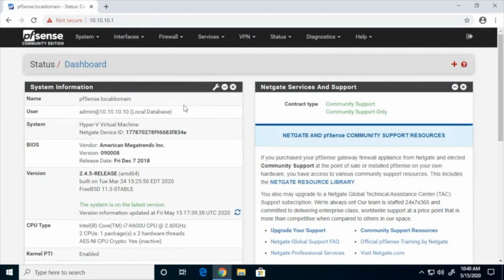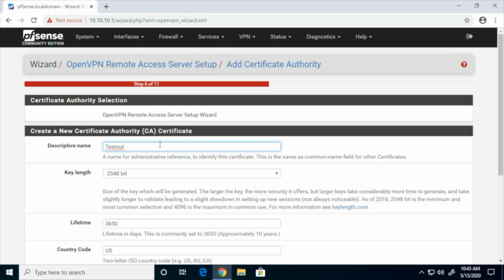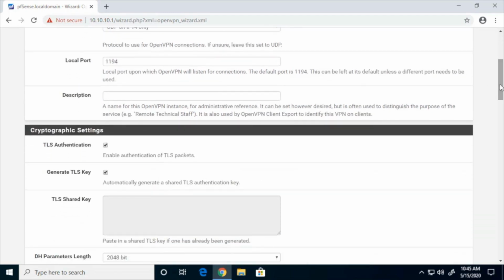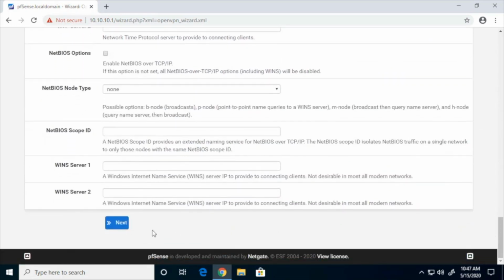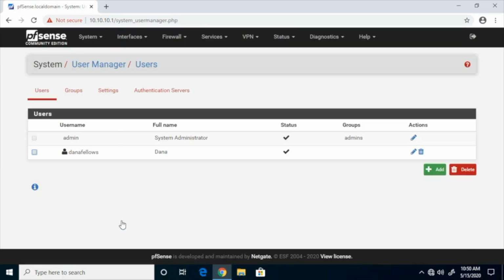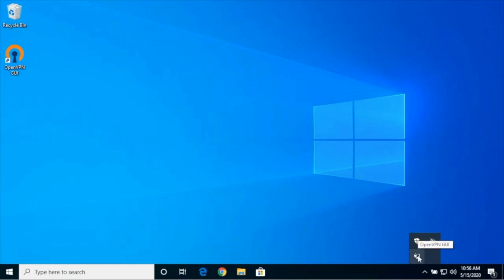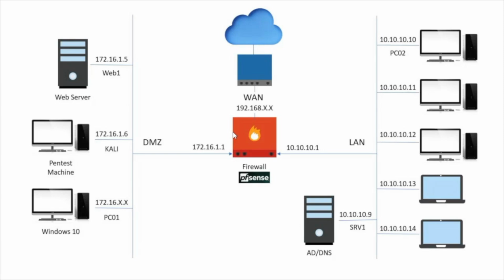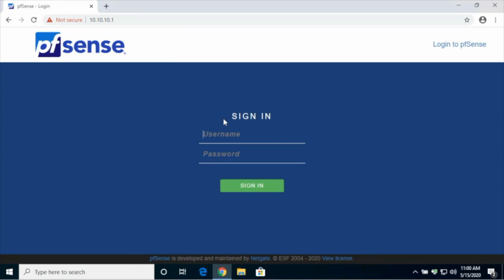Demo-How to Configure a VPN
To configure a VPN, choose a provider or set up your own server. Install VPN software like OpenVPN or WireGuard. Import or create configuration files with server address, protocol, and authentication details. On your device, open the VPN client, load the config, and connect. For built-in OS clients, enter VPN details manually.